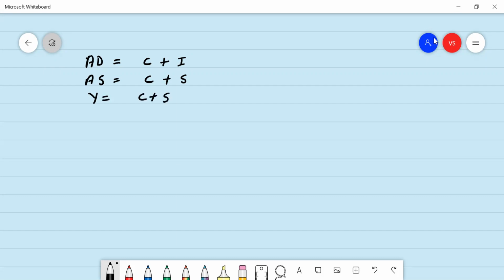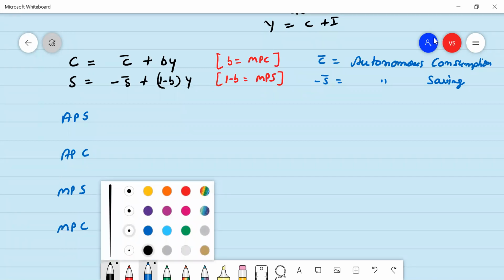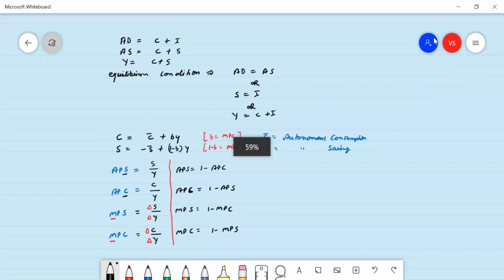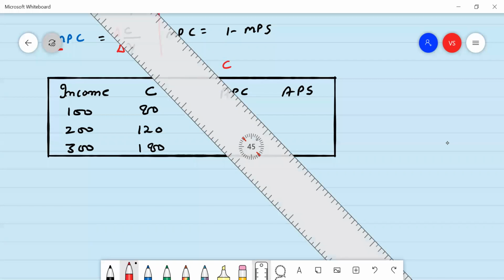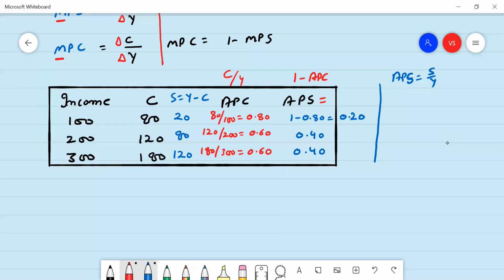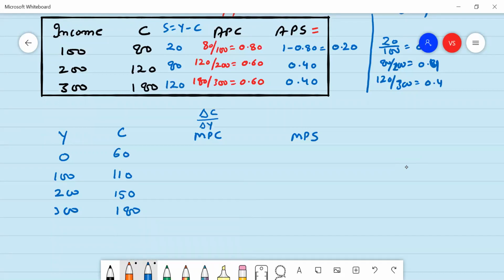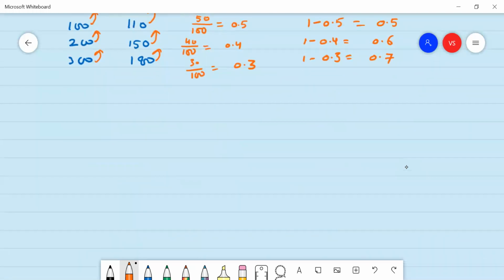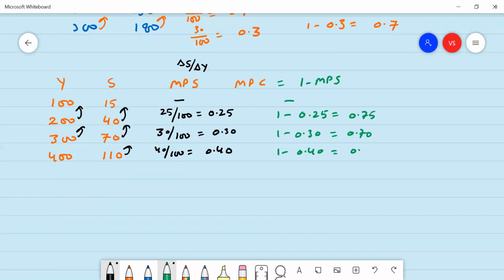Numerical APC, MPC | Macro Economics | Class 12 | Determination of Income and Employment